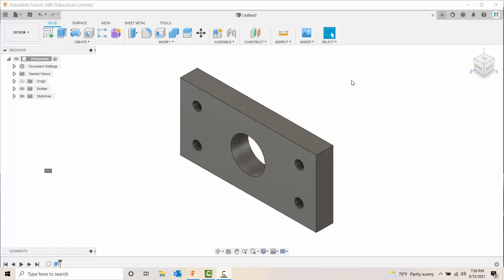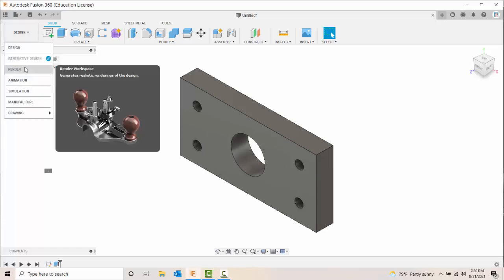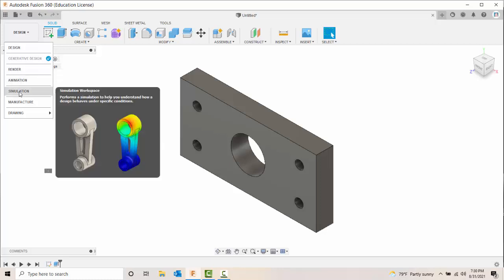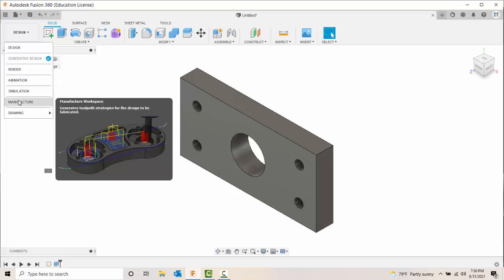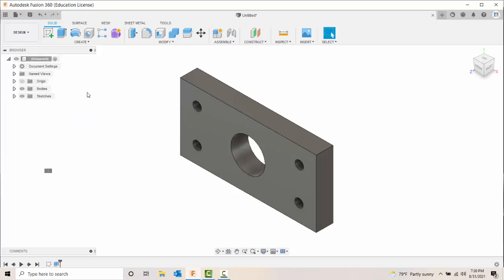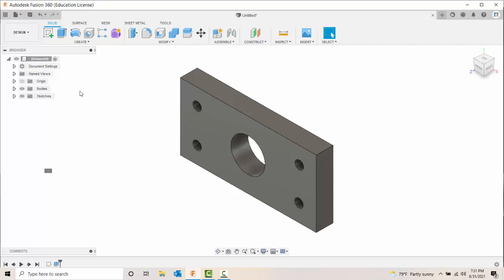01 17 Bidirectional Associativity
Bidirectional Associativity